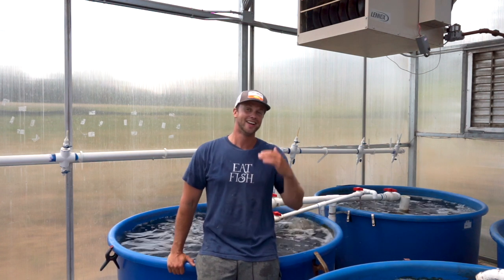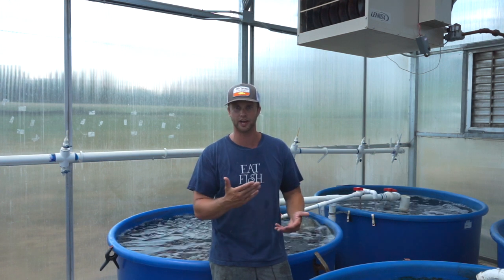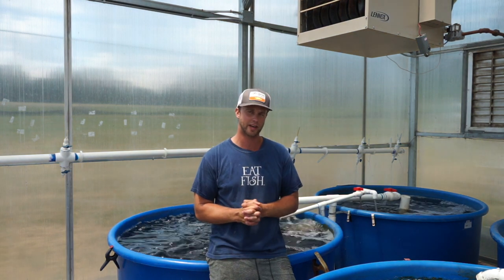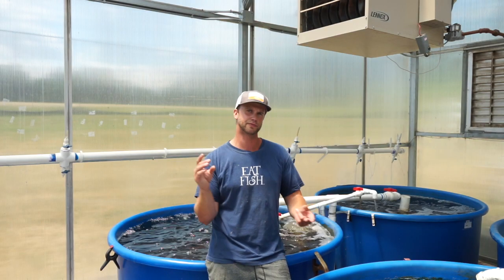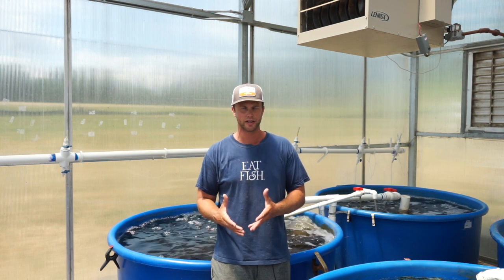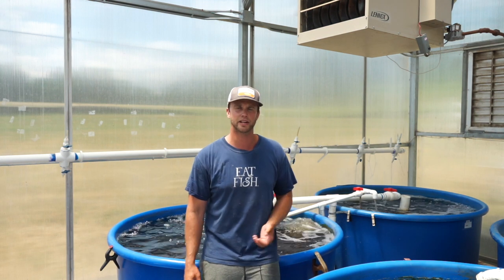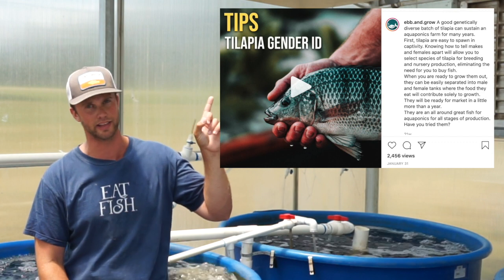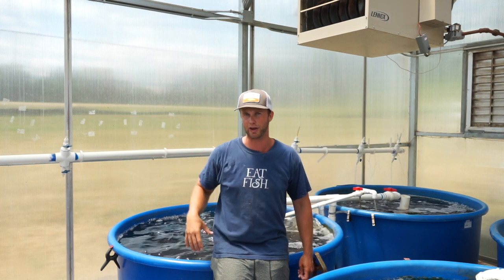What are the best fish for aquaponics?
This video describes my 3 favorite fish species to grow in an aquaponics system